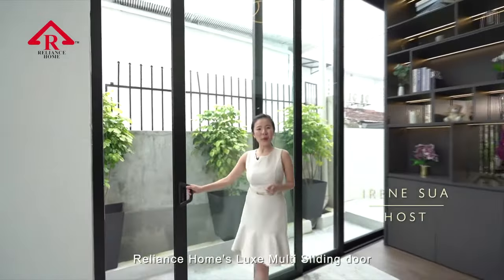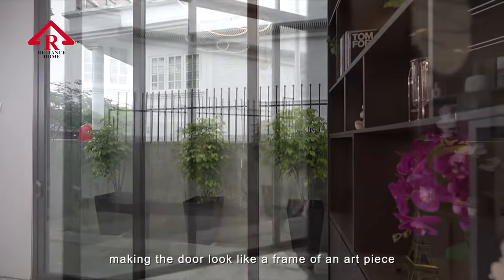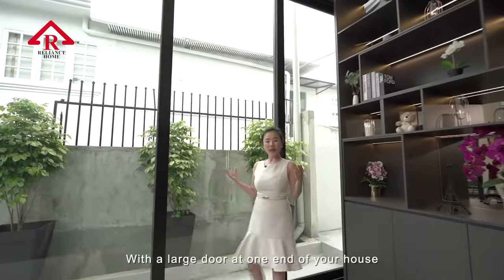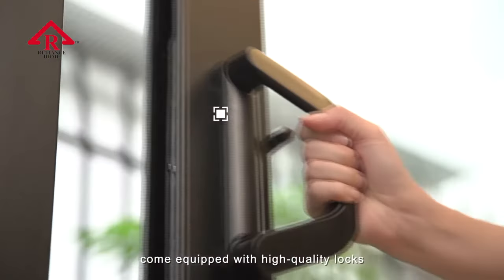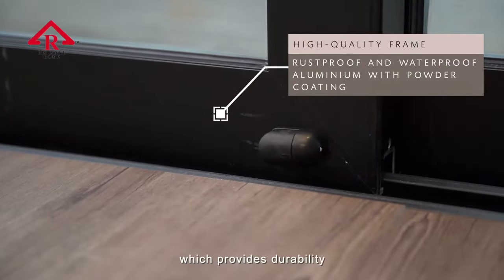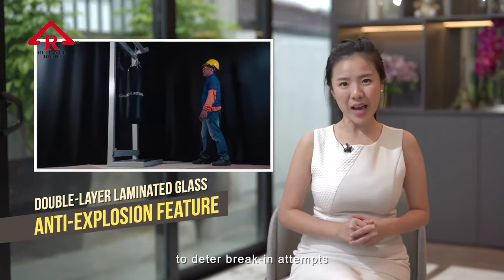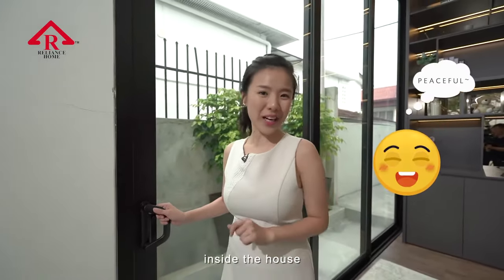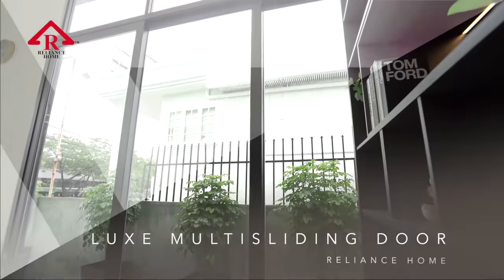MultiSliding Door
𝐋𝐚𝐫𝐠𝐞 𝐁𝐨𝐥𝐝 𝐒𝐥𝐢𝐝𝐢𝐧𝐠 𝐃𝐨𝐨𝐫 𝐢𝐬 𝐨𝐧 𝐒𝐀𝐋𝐄𝐒 𝐧𝐨𝐰!
💢 PERFECT for Front Door, Garden, Balcony, Yard Door and for all kinds of Doors‼️
✔️Stylish ✔️️ Waterproof Door💦 ✔️ Safety Anti-Explosion Glass ✔️ Modern Stylish Design ✔️ MultiPoint Safety Locking System ✔️ 90% UV Filter Glass
and direct from factory to your door step 🔑🚪

𝐖𝐡𝐲 𝐌𝐮𝐥𝐭𝐢𝐒𝐥𝐢𝐝𝐢𝐧𝐠 𝐃𝐨𝐨𝐫 𝐢𝐬 𝐰𝐡𝐚𝐭 𝐲𝐨𝐮 𝐧𝐞𝐞𝐝𝐞𝐝?
Multisliding door is our most popular sliding system for homeowner due to its attractive door features:-

✔️The large glass panes in sliding doors allow a lot of natural sunlight into the home during the day.

✔️Having a large door at one end of your house can make a world of difference in airflow and circulation.  These larger doors allow for greater traffic flow to and from the house.

✔️Some of the other features are industry-leading security with Multi-Point lock system and drupal locking catches on the intermediate panels, provide better security to your home.

✔️Double layer laminated glass gives you an anti-explosion feature that is highly impact resistance for any break-in attempts.

✔️It also reduce the noise transmission by 70% to gives you moments of quietness and peacefulness at home.

✔️Sliding glass doors can create an optical illusion, much like mirrors, that makes the space seem larger than it really is. It adds beauty and elegance to the home.